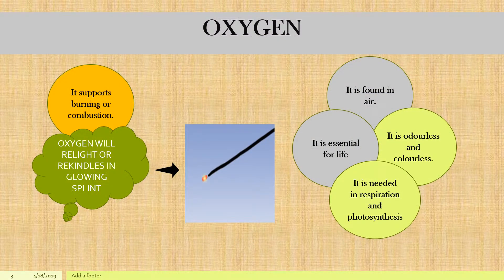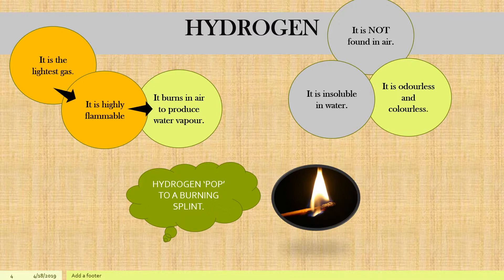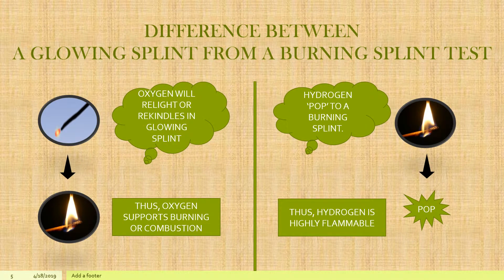DIFFERENCE BETWEEN A BURNING SPLINT FROM A GLOWING SPLINT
A glowing splint is used to test for the presence of Oxygen. It must relight or rekindle. The burning splint or lighted splint is used to test for the presence of Hydrogen gas. It must produce a 'pop' sound.
Correction: Carbon dioxide is 0.03% in air.